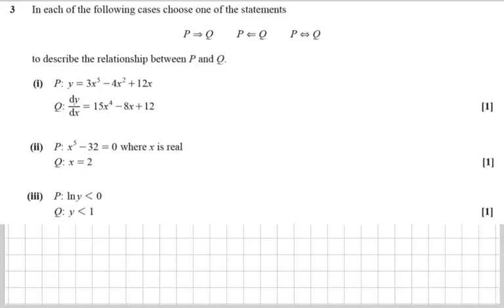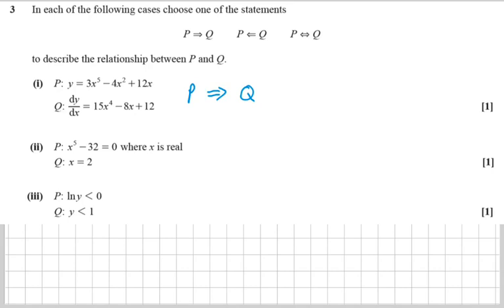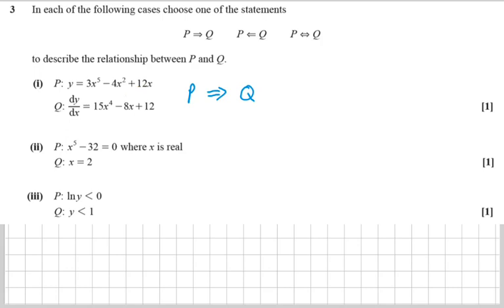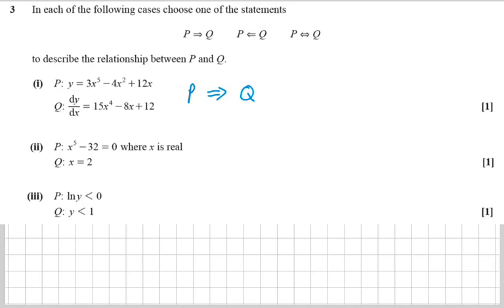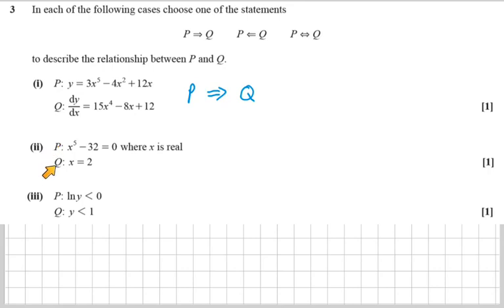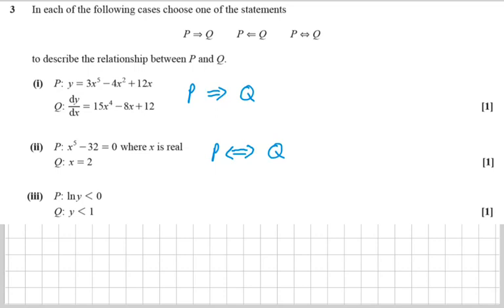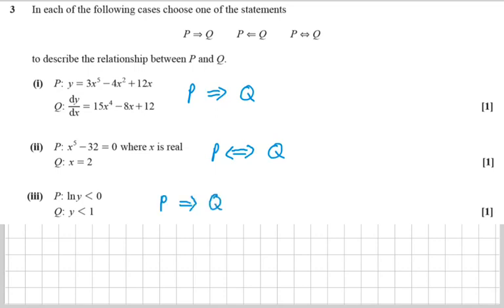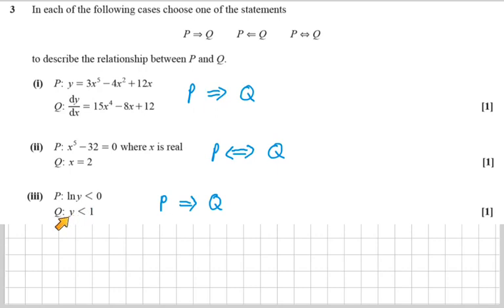OCR AS Level Maths - May/June 2018 H230/02 - Q3